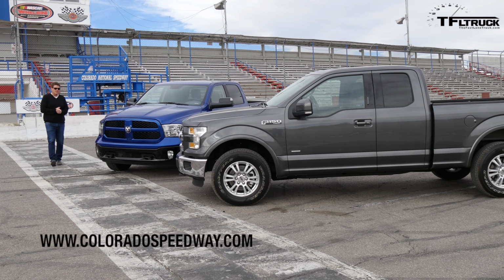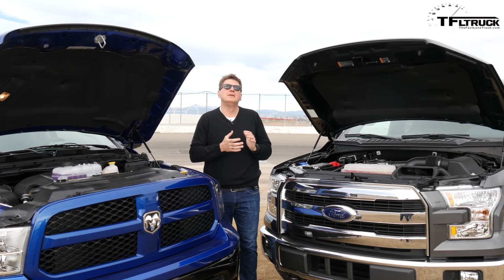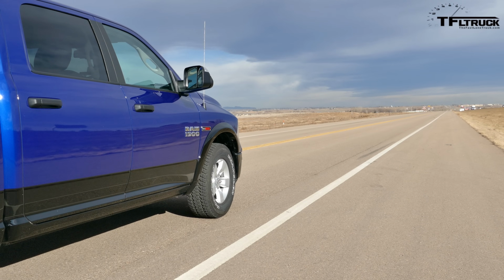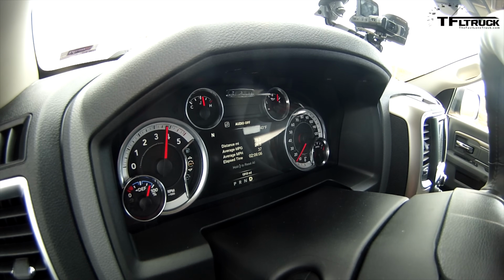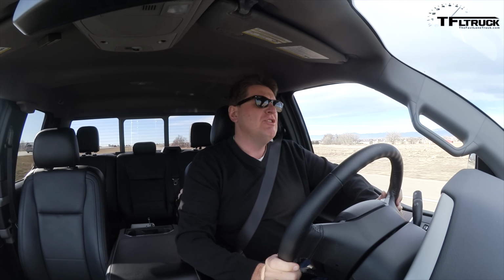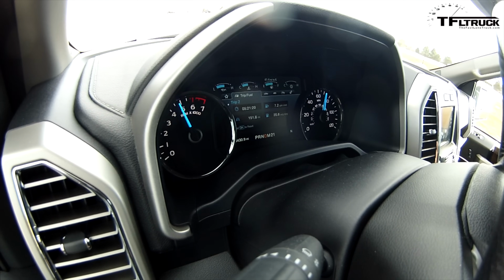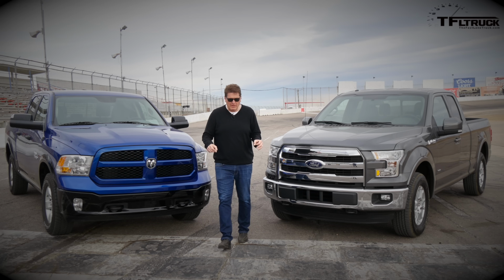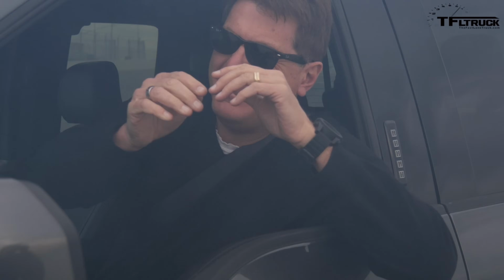2015 Ford F-150 2.7L vs Ram 3.0 1500 Diesel 0-60 MPH Drag Race: EcoBoost vs EcoDiesel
) The 2015 Ford F-150 2.7L EcoBoost and the 2015 Ram 1500 EcoDiesel are two trucks built to get great fuel economy. But which one is faster from 0-60 MPH and which one is faster in a drag race? Just watch this video to find out.